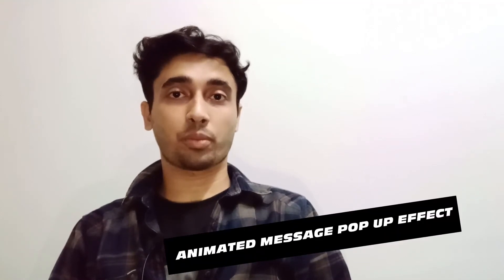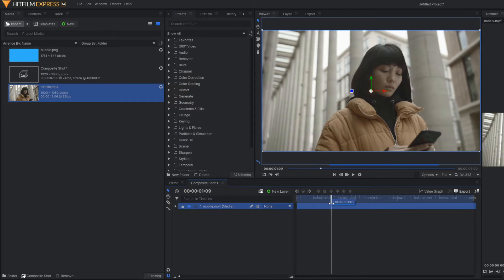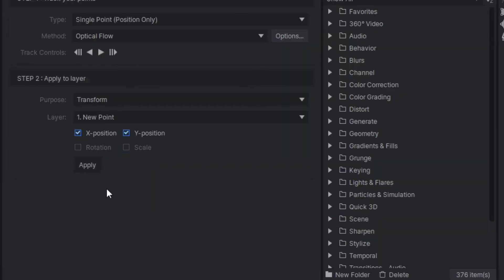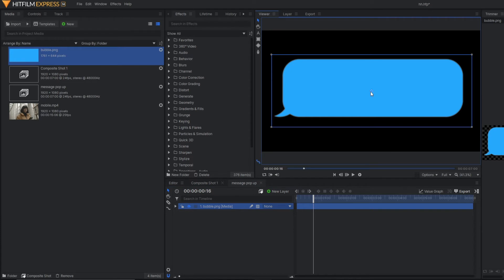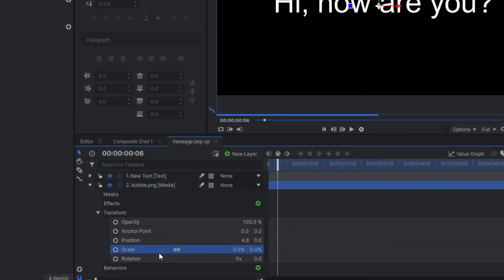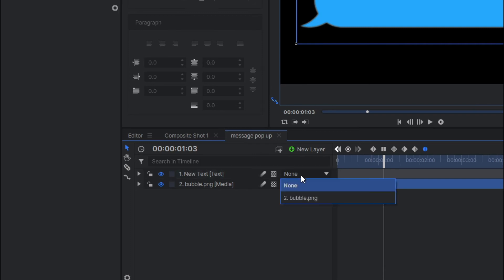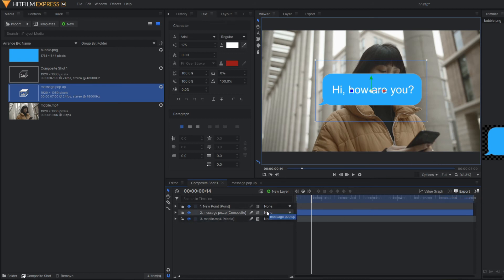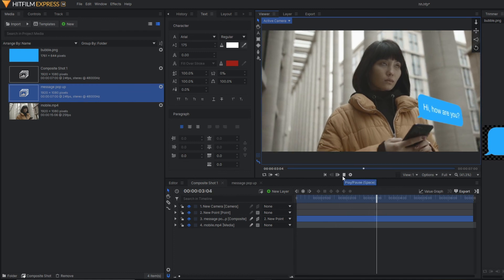Message pop up effect | How to make text message pop up | Hitfilm express tutorial for beginners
Hello,
I am Sanjay. Welcome to this YouTube channel Production Man

In this video, I have shown you how to make message pop up animation effect in hitfilm express.